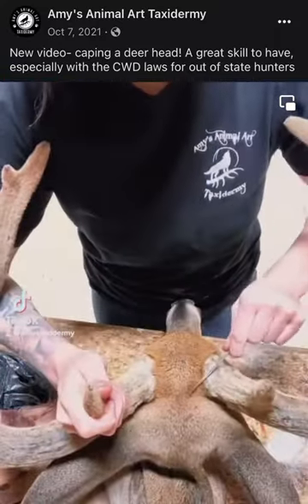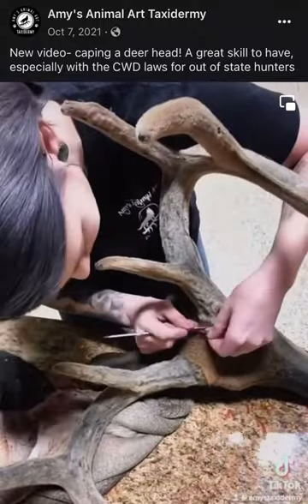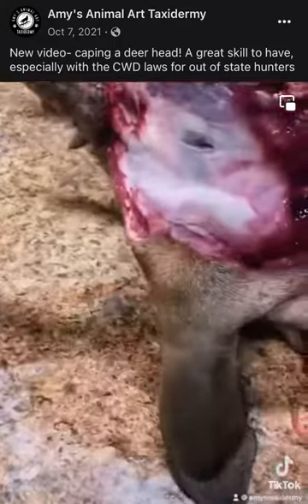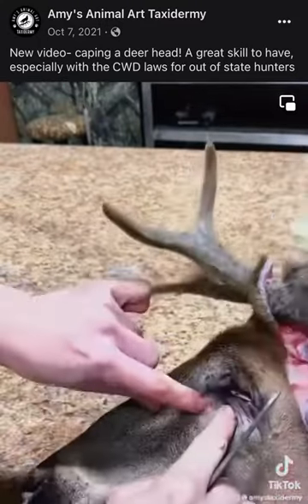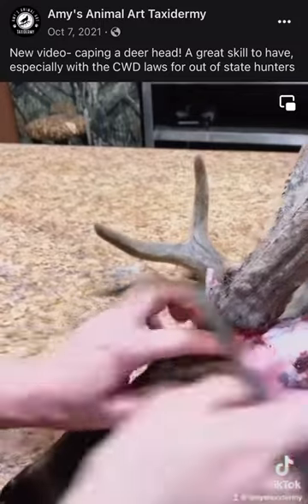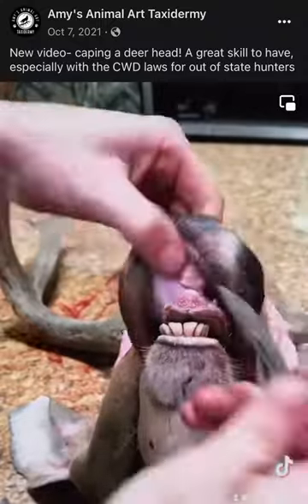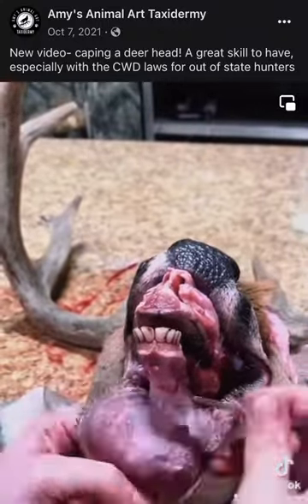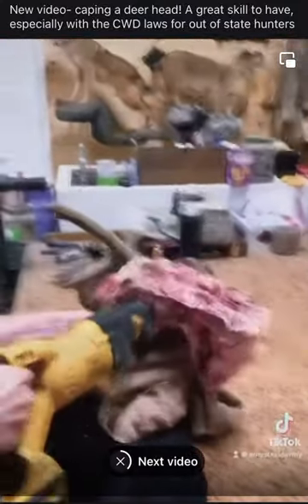Caping a deer head for taxidermy